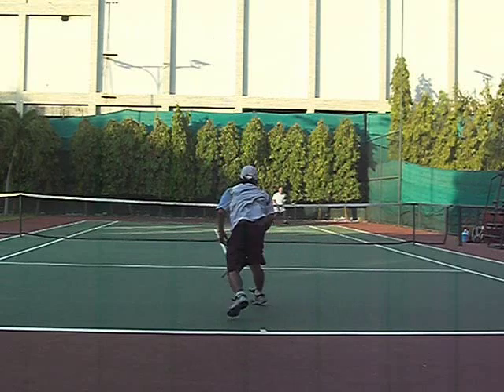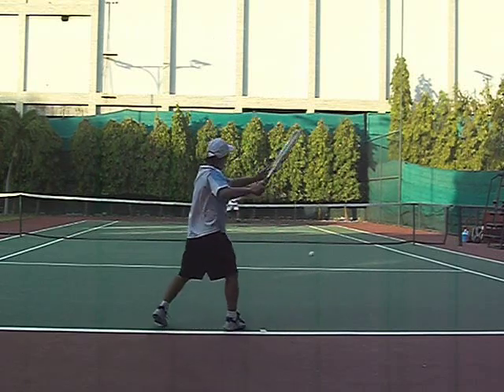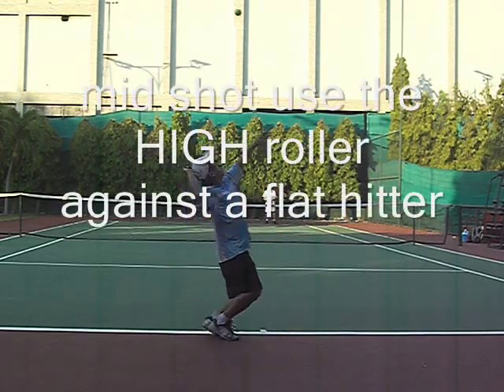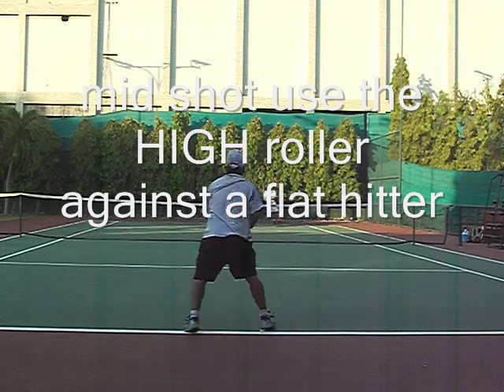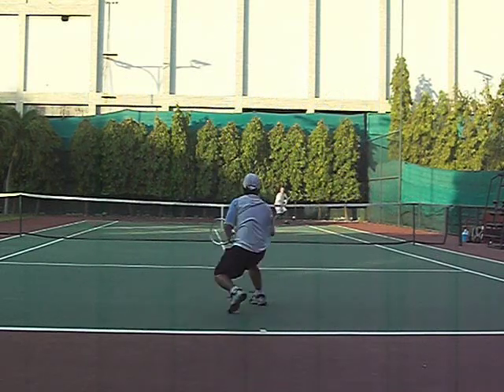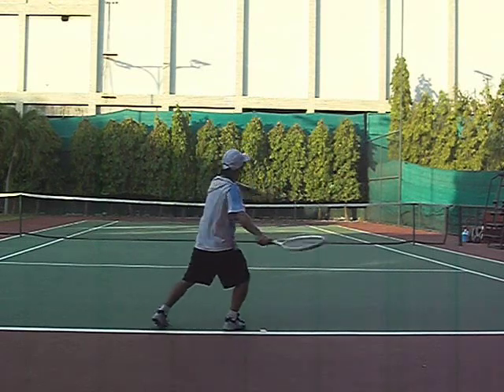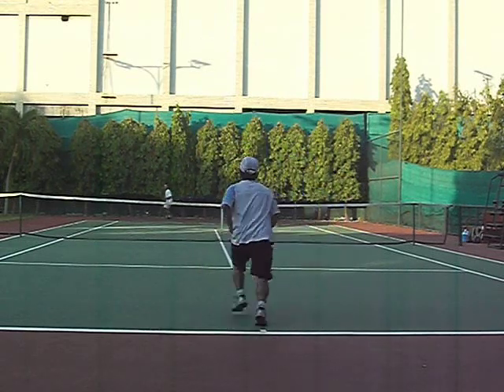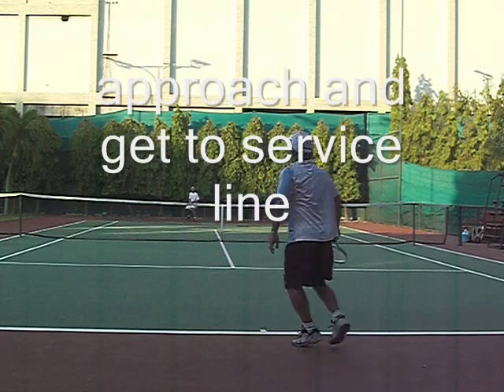Singles School: High Roller Attack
shows how to come in